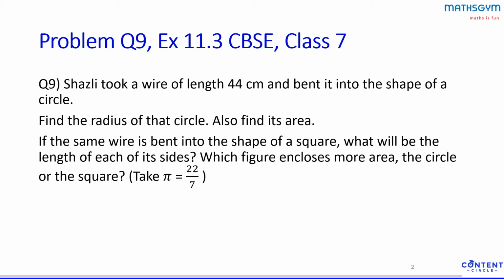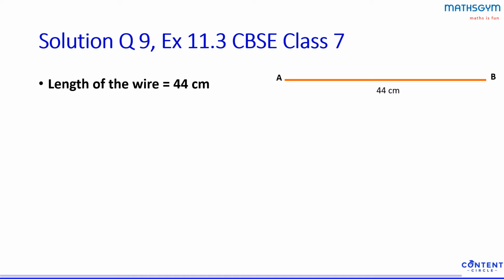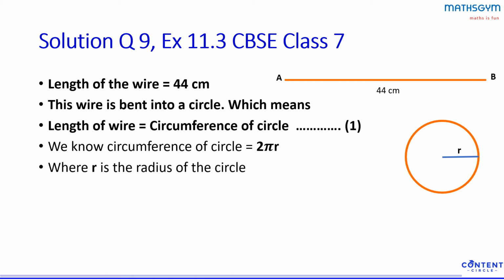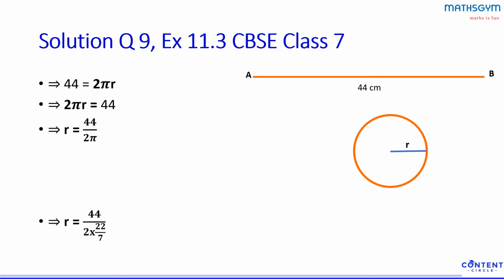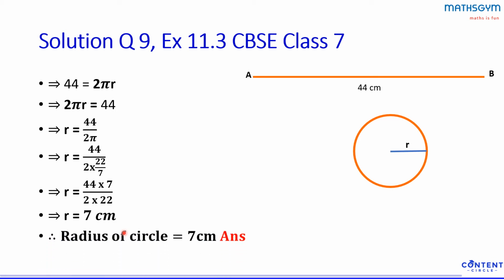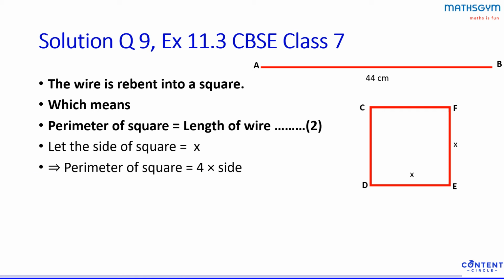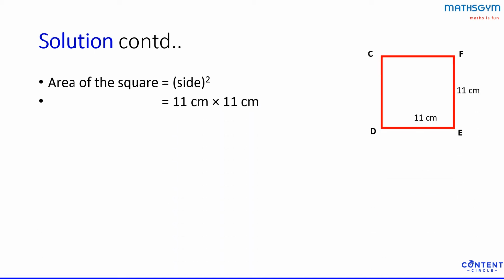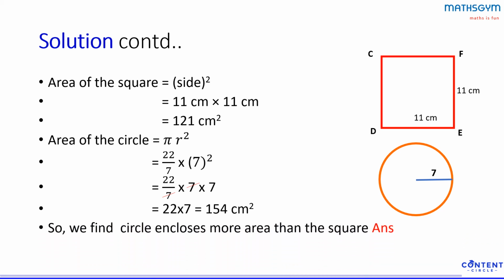Class_7_CBSE_Perimeter&Area_Ex11.3_Q9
This is a problem from Mensuration. Standard Class 7 (CBSE) Ex 11.3, Q9
This is a wire rebending problem. Where the same length of wire, is bent into a circle, then into a square.
The trick here is to understand the length of wire remains constant. Which means Perimeter of both the shapes (circle and square) remain same as the length of wire.
Watch the video to get the trick.